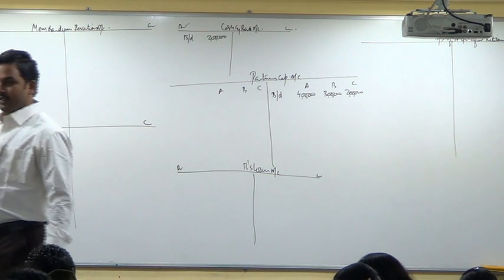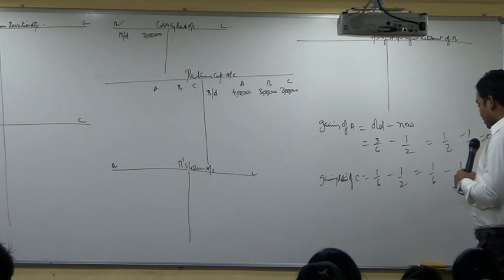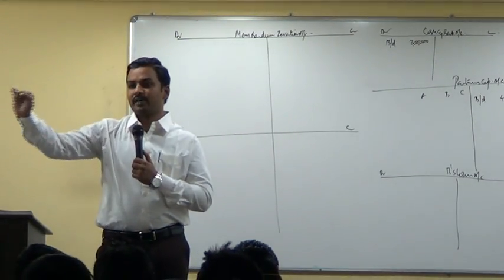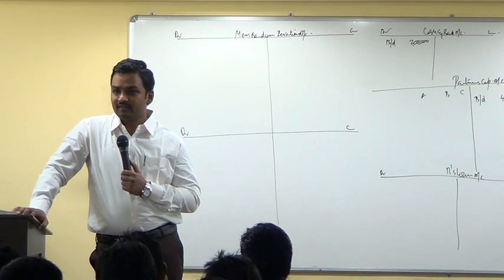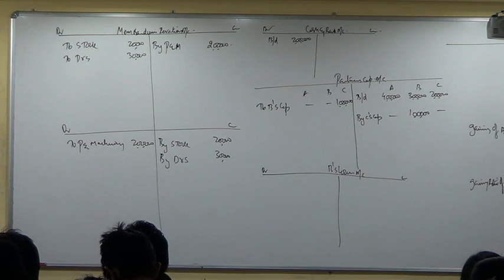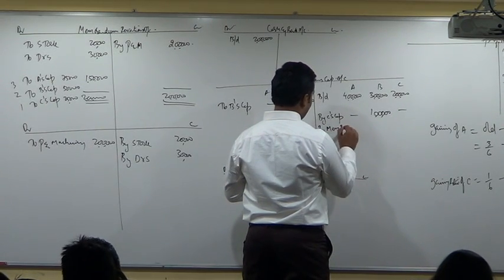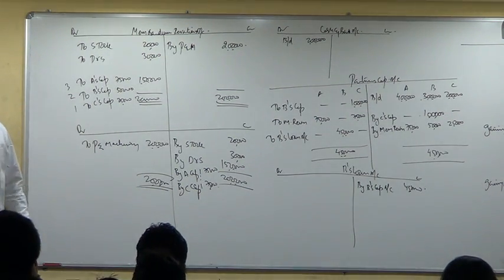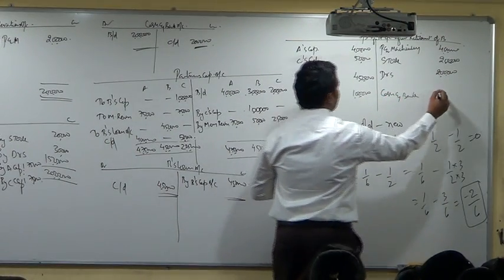Partnership Account (Retirement of a Partner) Lecture 3